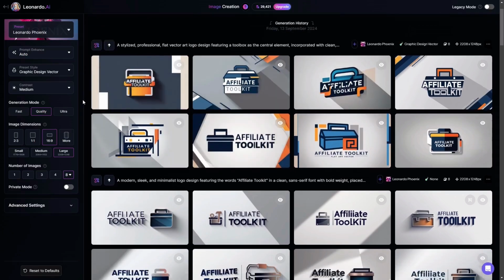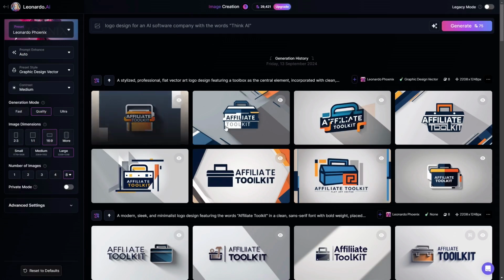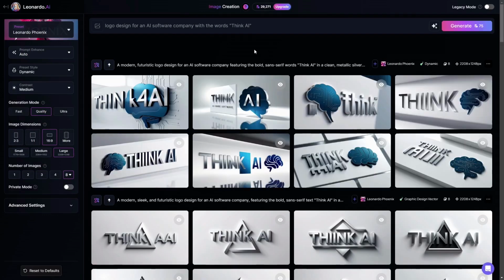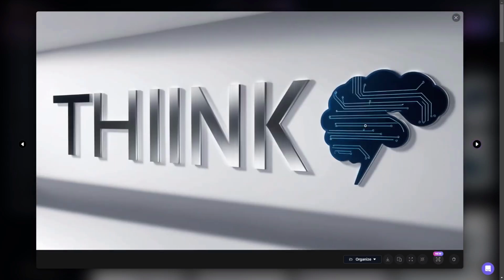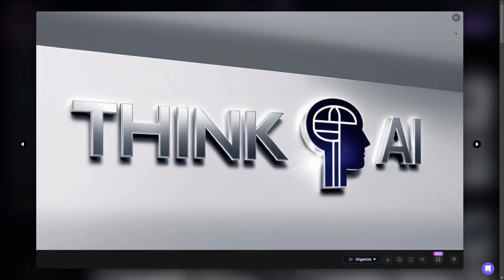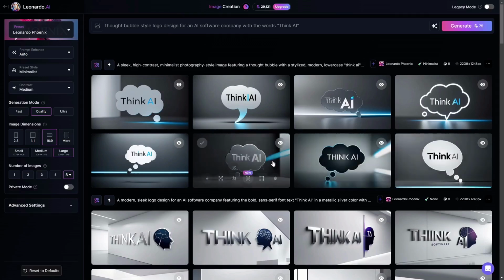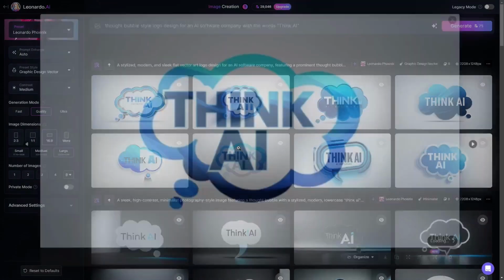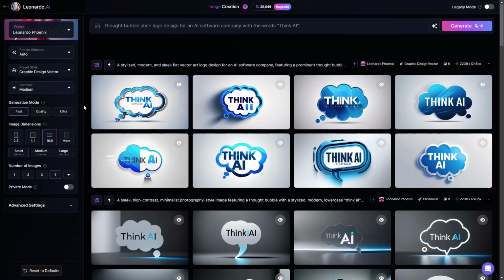Free AI Logo Design With Leonardo AI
In this video I show you how to do Free AI Logo Design With Leonardo AI. Leonardo AI's new Phoenix model allows for text accurate logo designs.